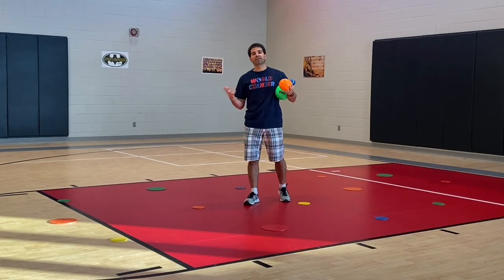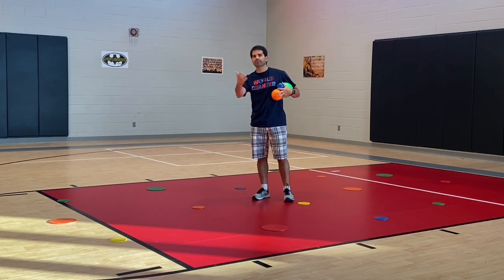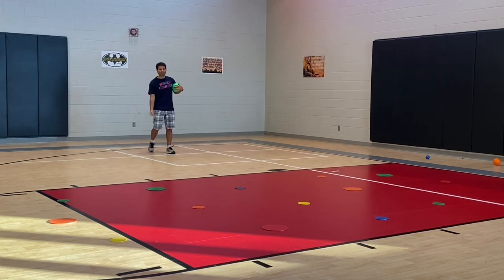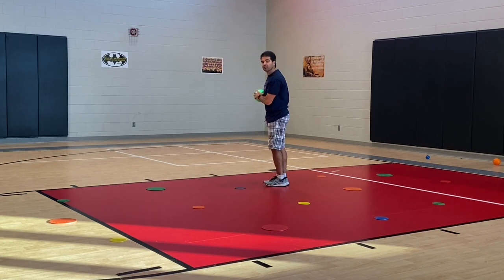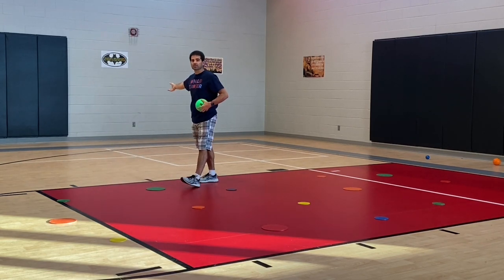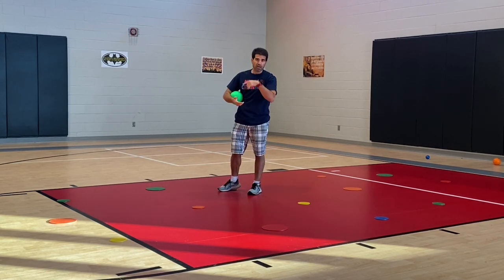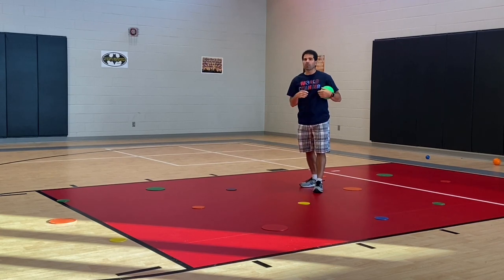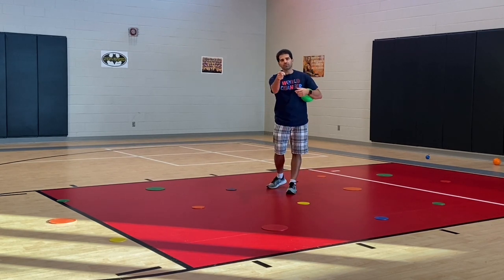Bubble Capture | Highly Recommended Rolling PE Game 🤩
GoSports Foam Coated Balls
5" Foam Coated Balls
Spot Markers
5" Numbered Spot Markers